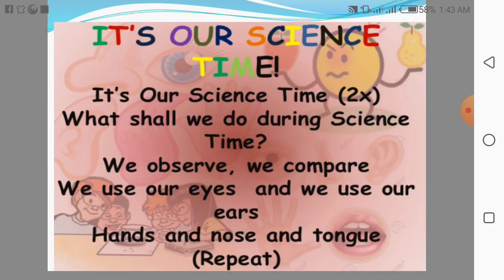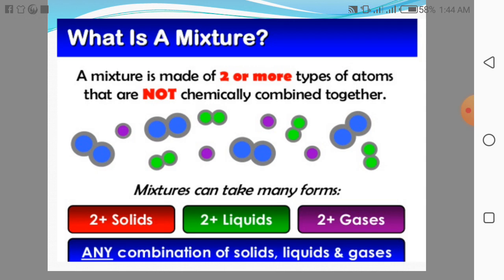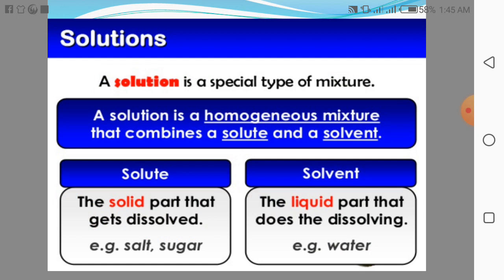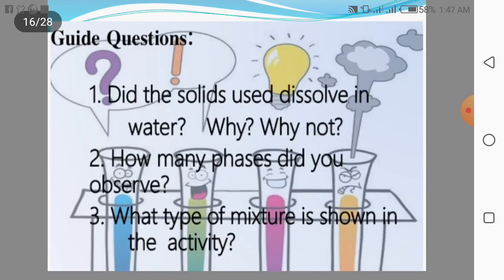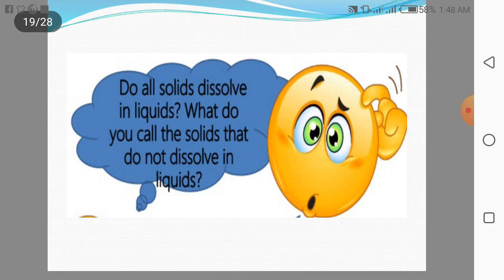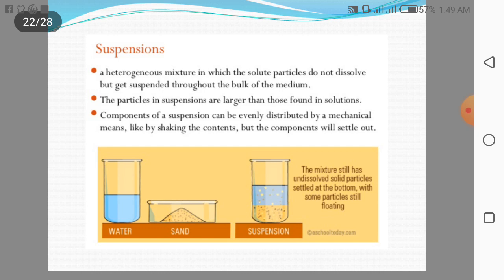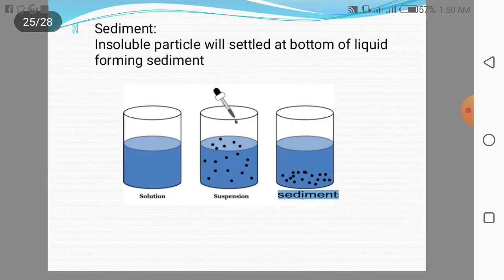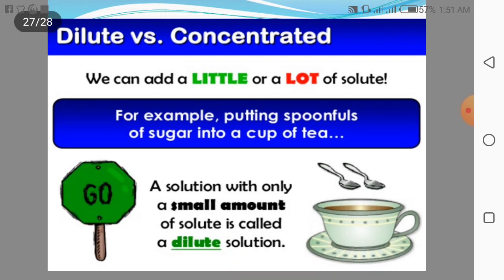class 6, subject: science, chapter:7 (mixtures and solutions)